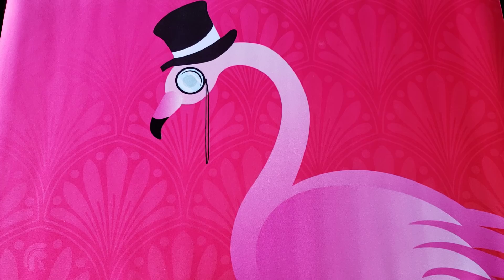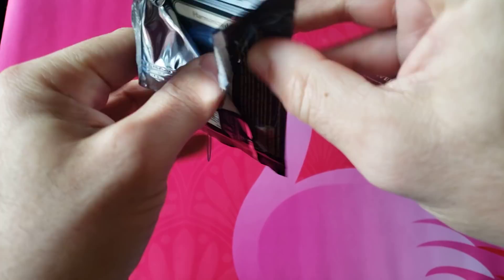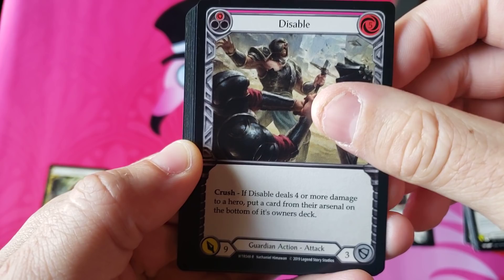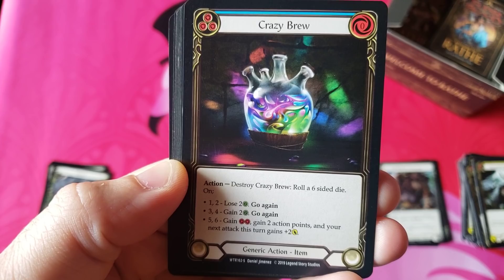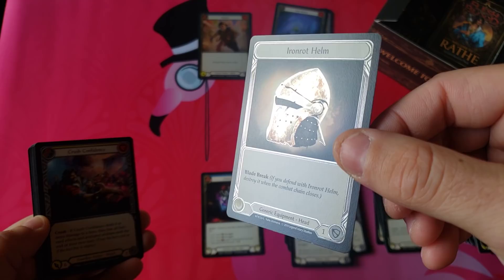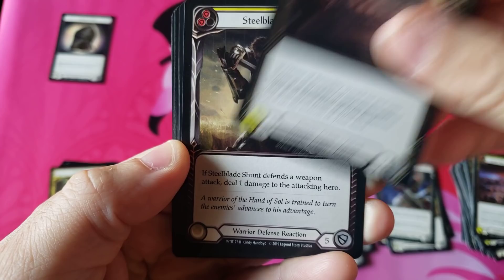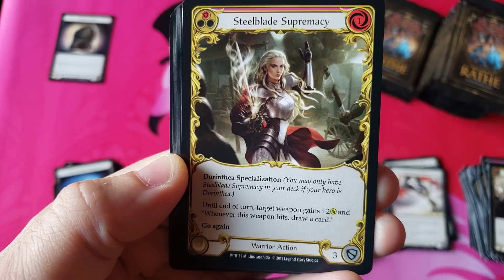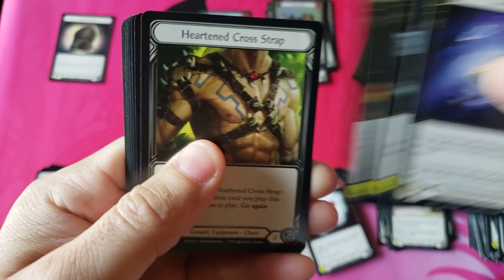DOUBLE RAINBOW - PINK FLAMINGO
~FAN MAIL~

10950-60 San Jose Blvd.

~ December 2020 Patron List ~

01/01/2021 - Friday Night Special - MTG - Pre-release 17 Bundle Kit
01/08/2021 - Friday Night Special - FaB - Arcane Unlimited Kit
01/15/2021 - Friday Night Special - MTG - Kaldheim Commander
01/22/2021 - Friday Night Special - ???
01/29/2021 - Friday Night Special - ???

Pre-Orders - Kaldheim - Collector Box
Pre-Orders - Kaldheim - Set box
Pre-Orders - Kaldheim - Commander 6 Deck Set

Commander Legends Draft Box - LIMIT 6

Zendikar 6 Deck Commander Set
ComLeg 6 Deck Commander Set

MTG - Zendikar Rising
MTG - Ikoria